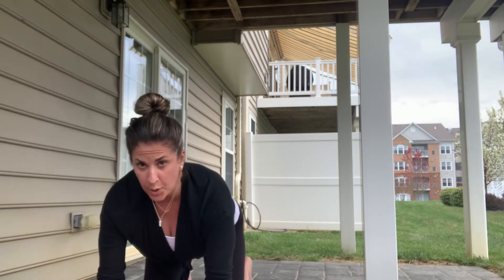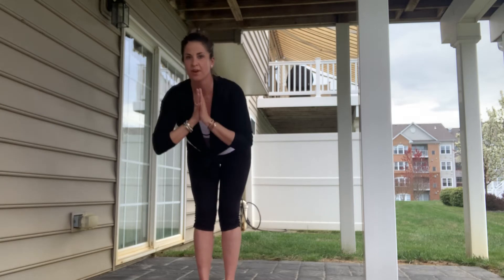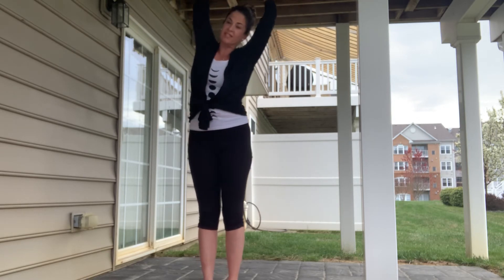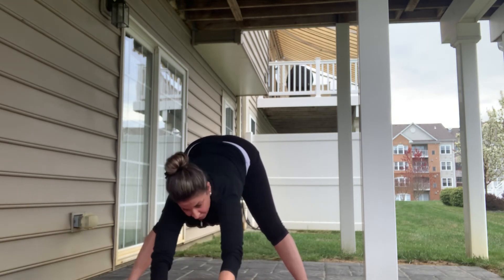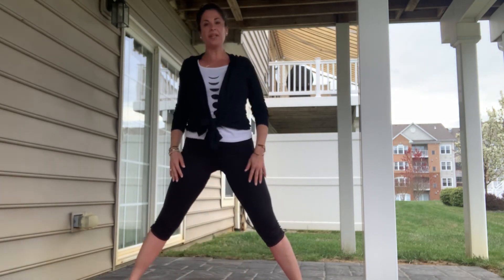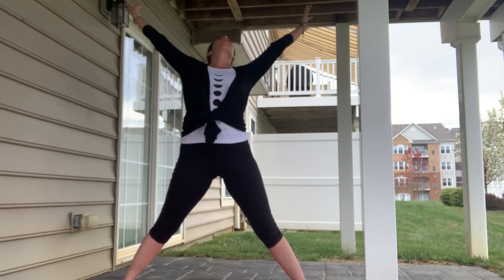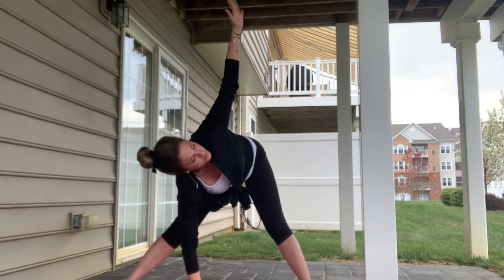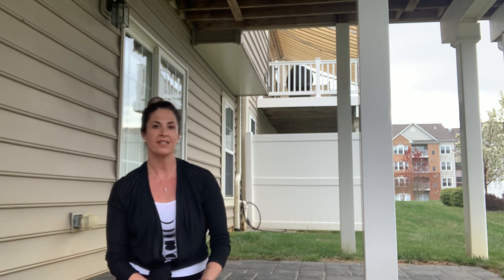Full Moon Meditation and some Moon Salutations examples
Harnessing the energy of the full moon through meditation and gentle movement.